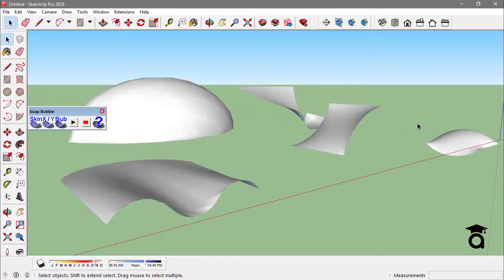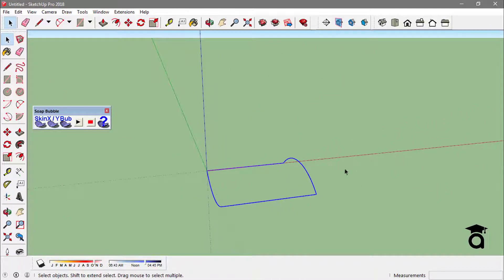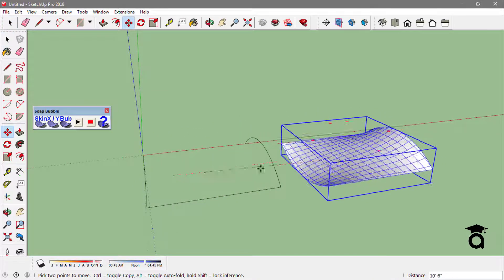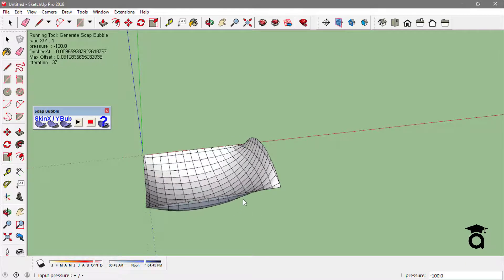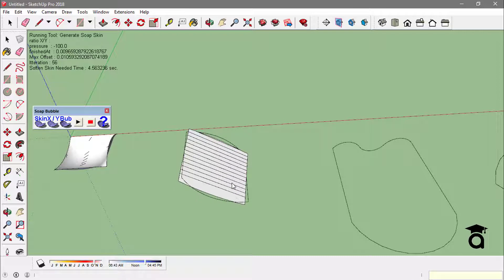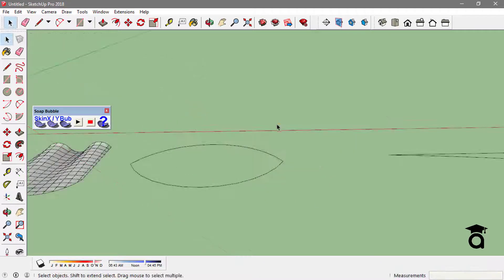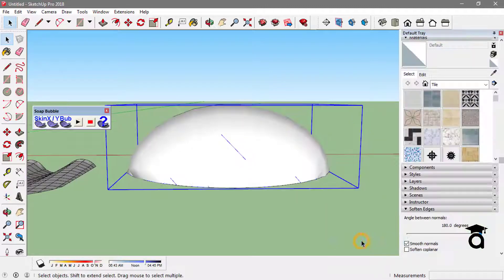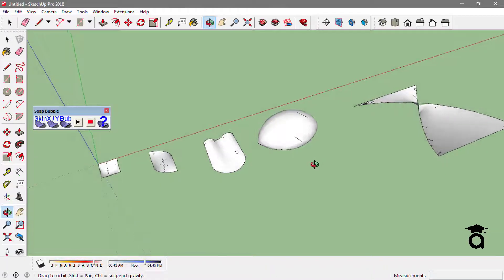Architutors || Soap Skin and Bubble extension in Sketchup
In this tutorial you will learn about how get used to soap skin and bubble extension in sketchup. Our step by step sketchup lessons will take you from a sketchup beginners to sketchup pro.